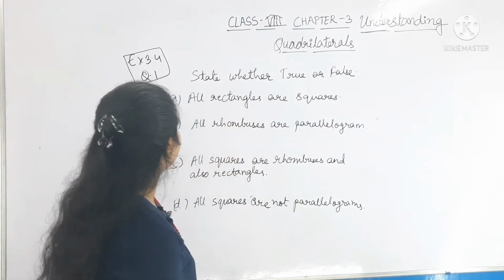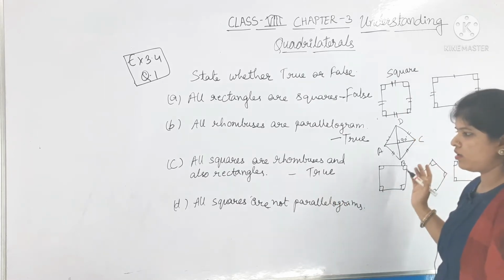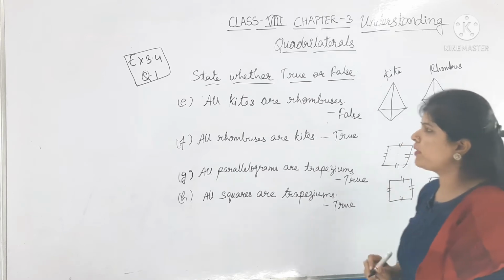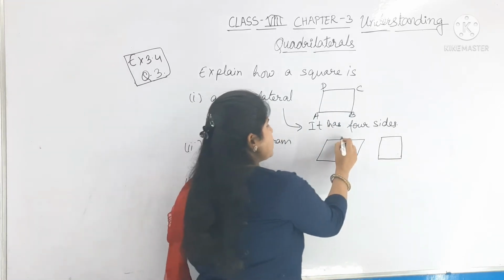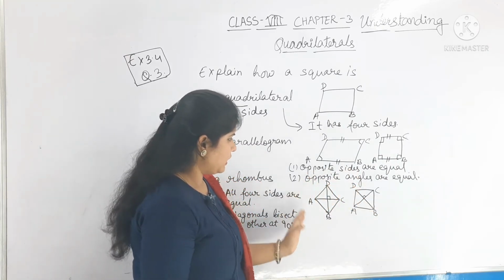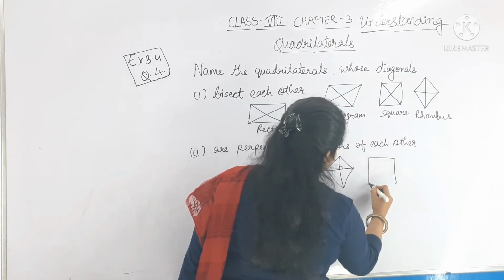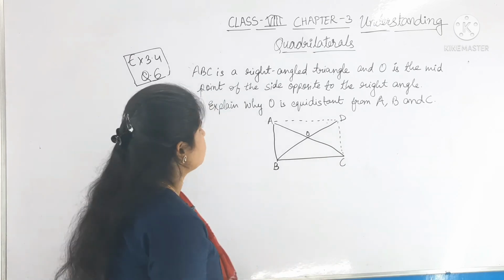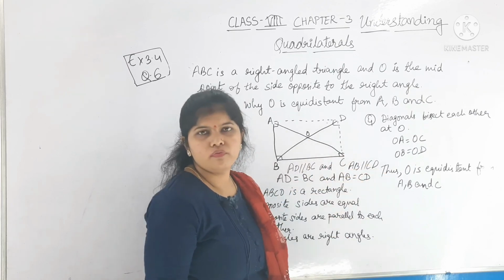Q.1 to 6 : Ex 3.4- Understanding Quadrilaterals - NCERT Maths Class 8th - Chapter 3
Q.1 to 6: Ex 3.4 Understanding Quadrilaterals - NCERT Class 8th Maths Complete Solutions
Class: 8th

Coaching Available For:
1ST-12TH (CBSE, ICSE, STATE BOARD), JEE, NEET & GOVT. EXAMS.
Mode of Education: Offline / Online